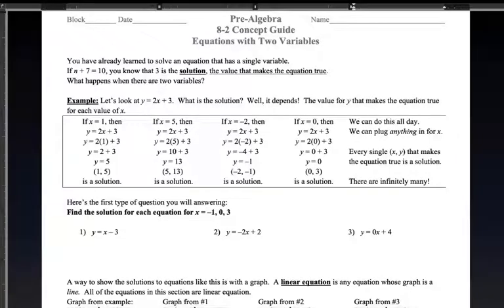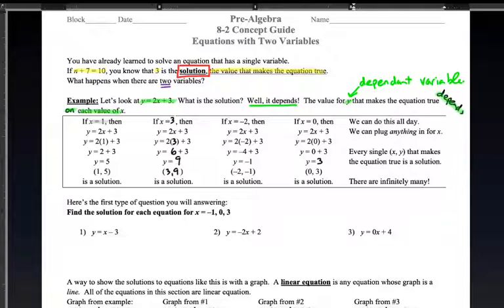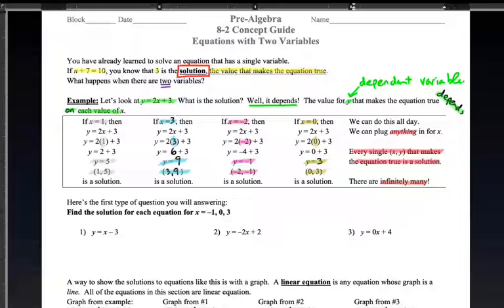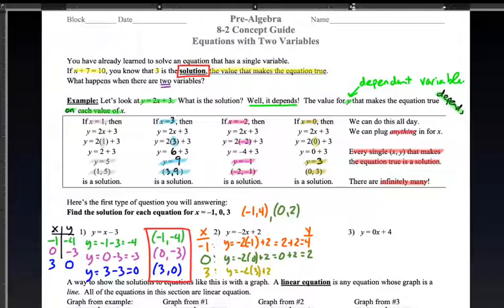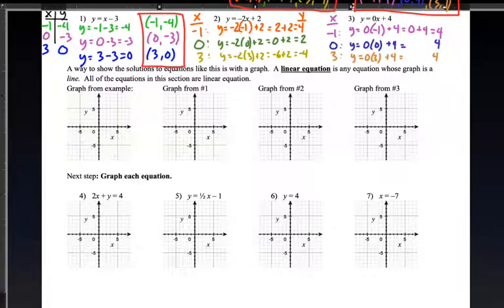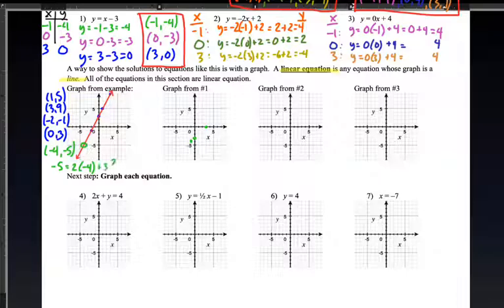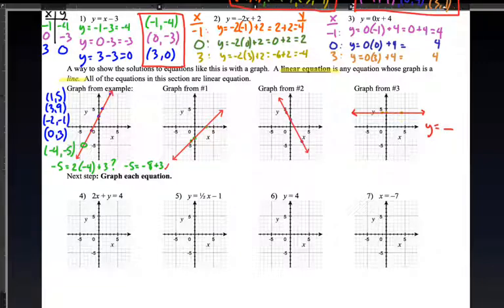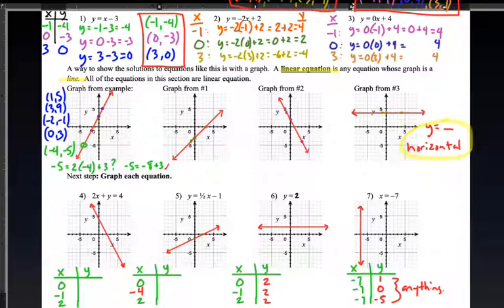Pre-Algebra 8-2 concept guide: Equations with Two Variables